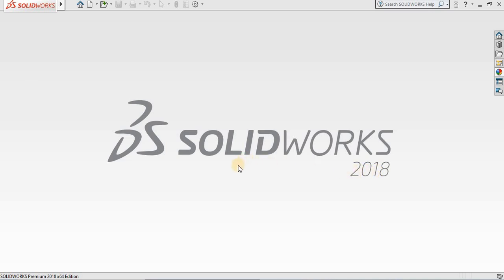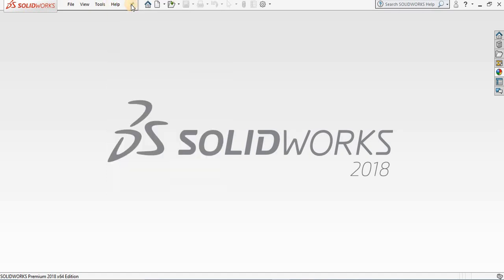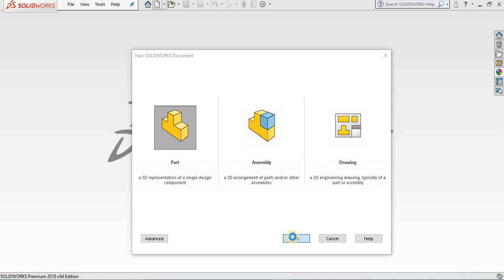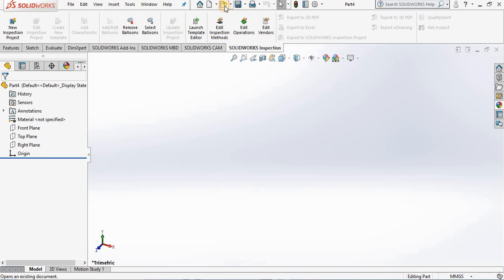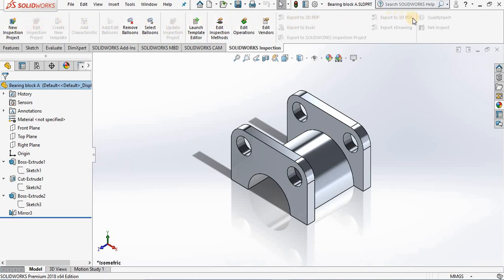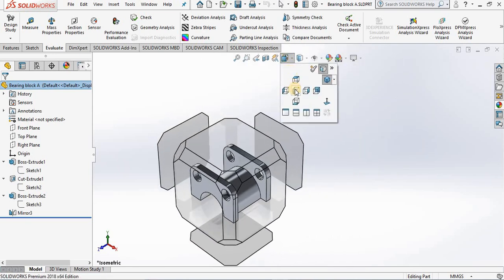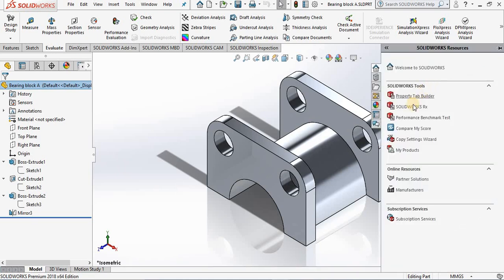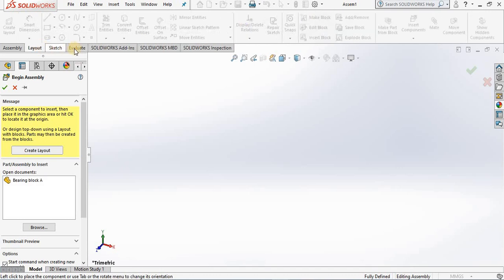SolidWorks 2018 Tutorial For Beginners_User's Interface